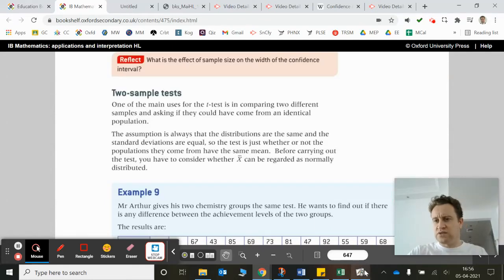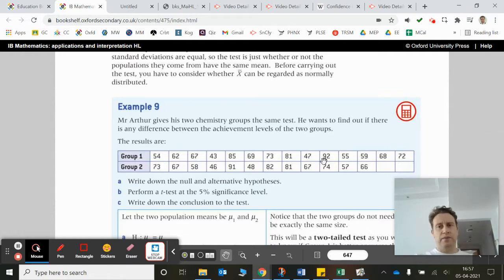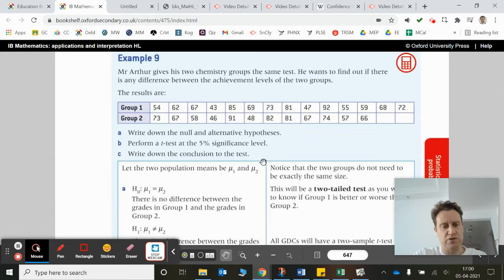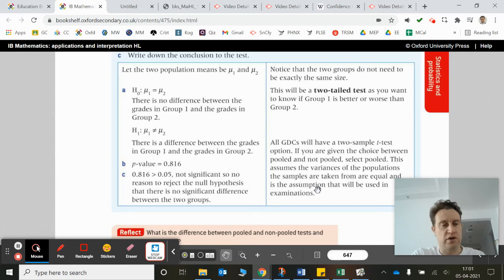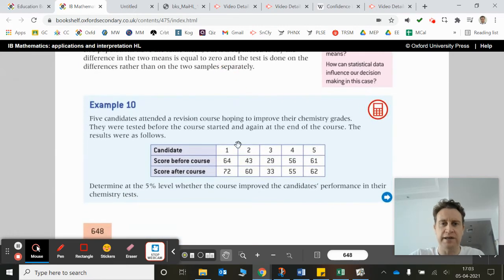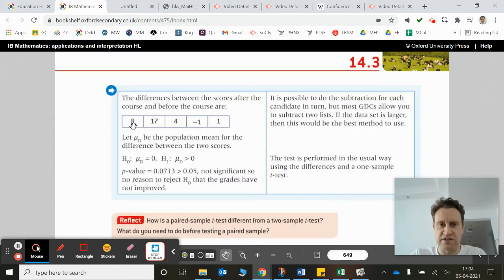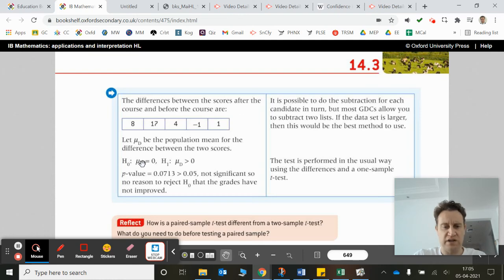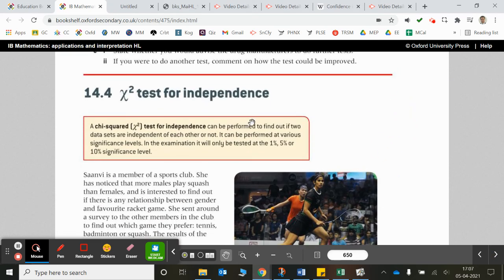Ex14H, Ex14I: IB HL AI, Oxford; 2 sample t-test vs paired one sample t-test (GTU)